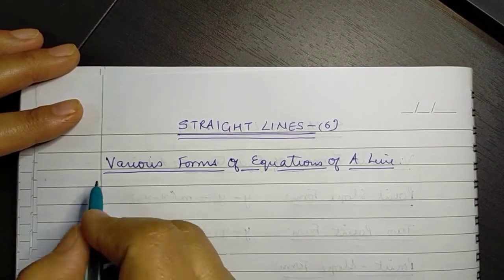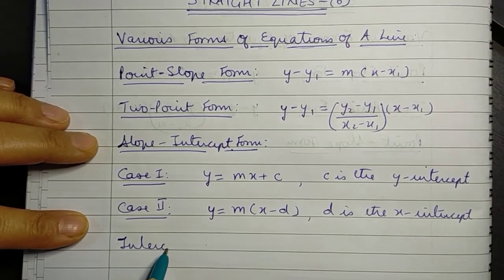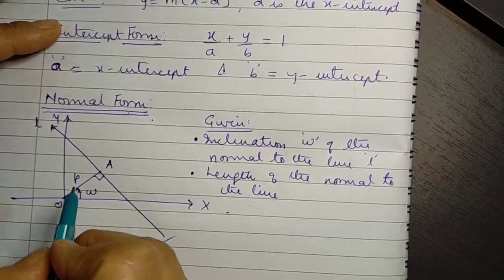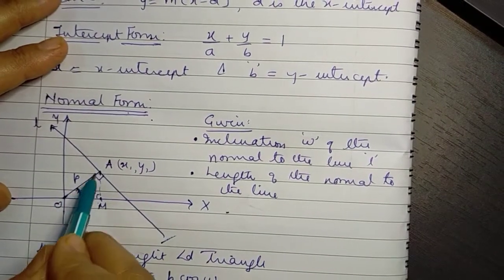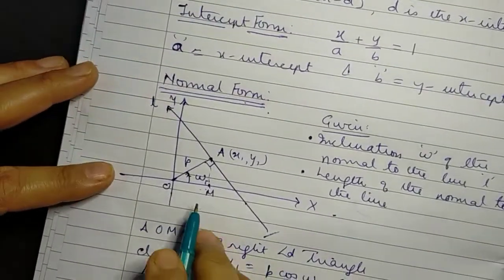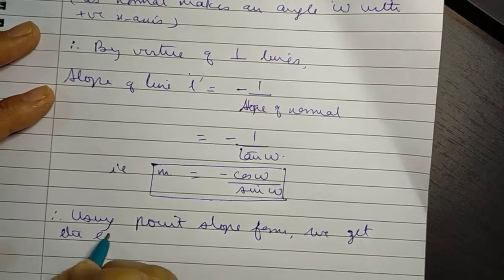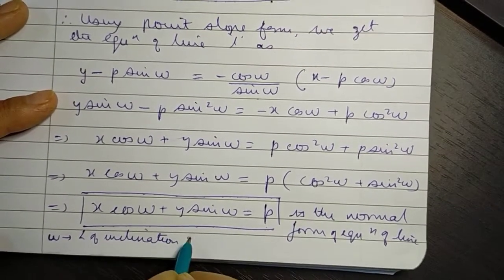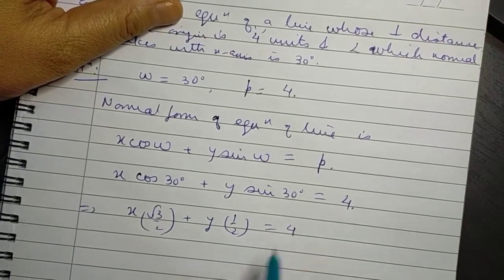XI-STRAIGHT LINES: (VIDEO-6)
NORMAL FORM OF EQUATION OF A LINE